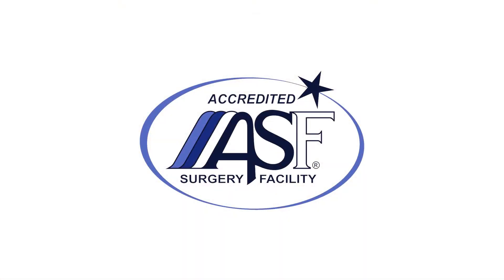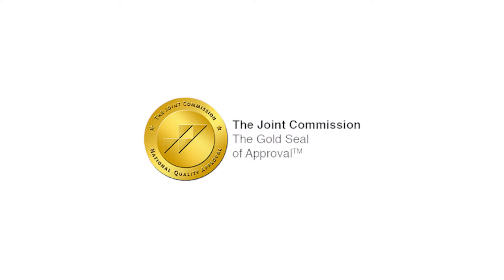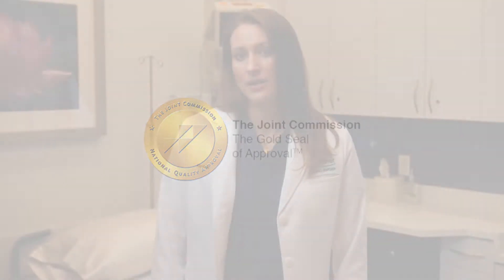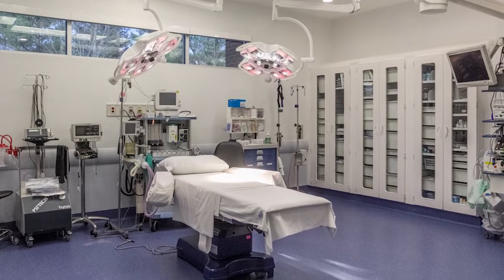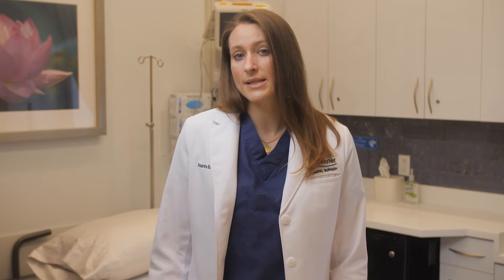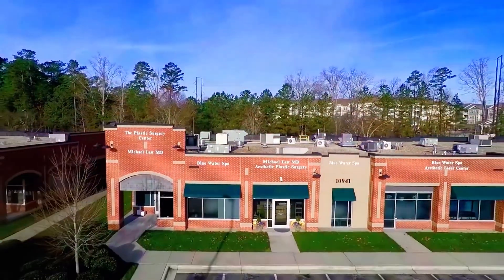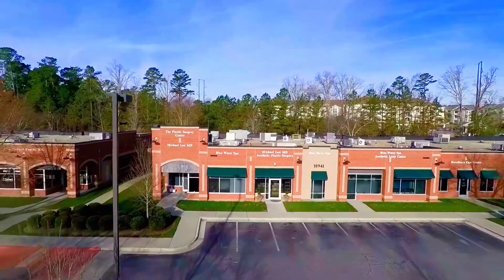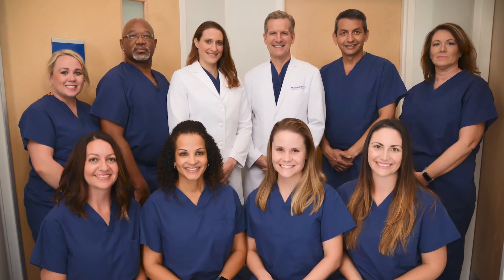Blue Water Plastic Surgery Safety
Blue Water Spa is a Raleigh spa that has been voted Best Medical Spa in America three consecutive years. Owned and operated by Raleigh Plastic Surgeon Michael Law MD, the Raleigh medical spa is the top provider of Juvederm®, Latisse® and Botox® in Raleigh, NC. Dr. Law is in the top 1% of plastic surgeons providing Natrelle® Breast Implants and other Allergan products in the Country. From Laser Hair removal, laser skin tightening to microdermabrasion, massage or pampering spa packages, at Blue Water Spa you will receive the ultimate in results and relaxation.